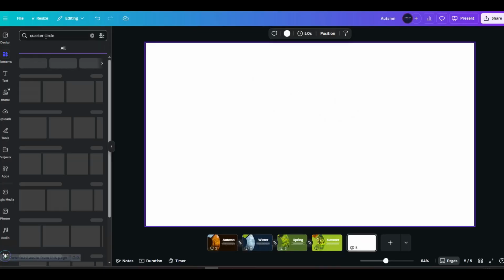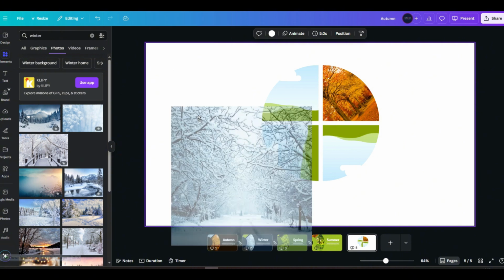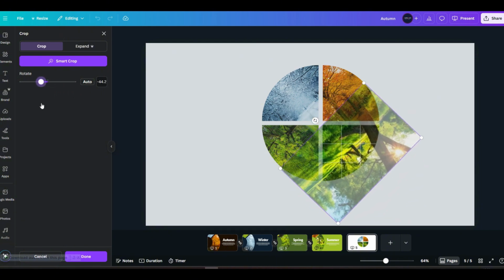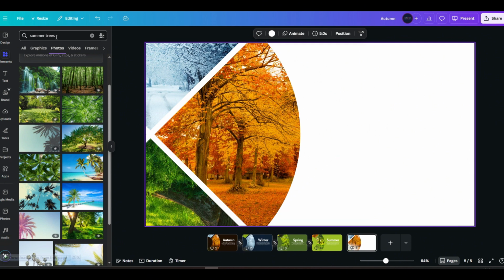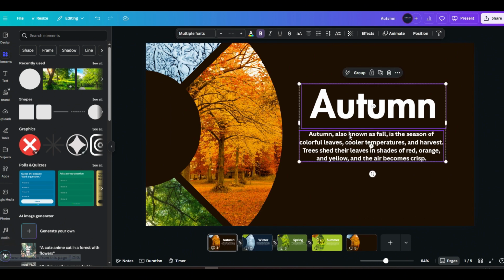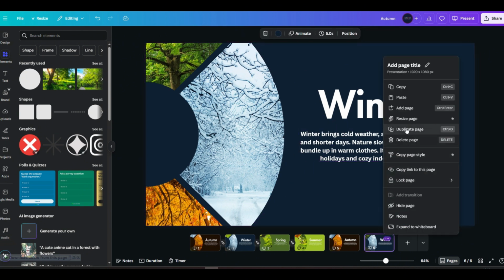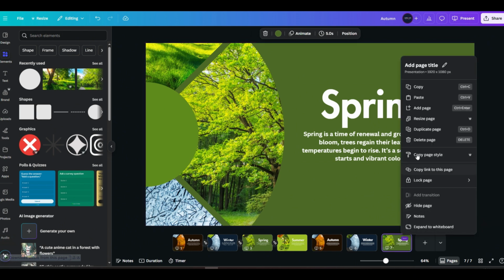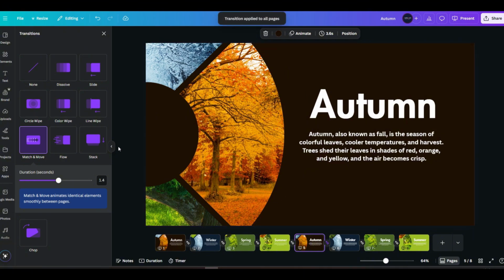How to Create a Circular Animation in Canva | Canva Animation Tutorial (Beginner Friendly)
In this Canva tutorial, I’ll show you step by step how to create a seasonal circular animation where each page transitions smoothly to represent autumn, summer, spring, and winter. Using Canva’s animation tools, we’ll design weather-themed slides with matching background colors and seasonal images that change the overall vibe and mood of the design.

This tutorial is perfect if you’re a beginner learning Canva, a content creator making social media designs, or anyone who wants to create animated Canva projects for YouTube videos, Instagram, or presentations.

What you’ll learn in this Canva tutorial:

How to create a circular animation in Canva

Seasonal design techniques (autumn, summer, spring, winter)

Canva tips for smooth page transitions

Using color palettes for seasonal moods

Making professional Canva animations for beginners

Whether you’re building a Canva project, exploring graphic design with Canva, or looking for new animation ideas in Canva, this tutorial will help you create a stunning seasonal design.